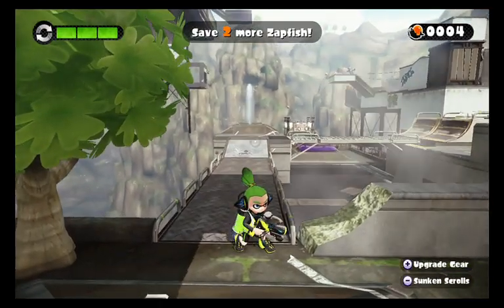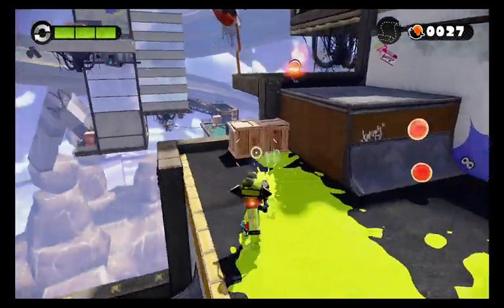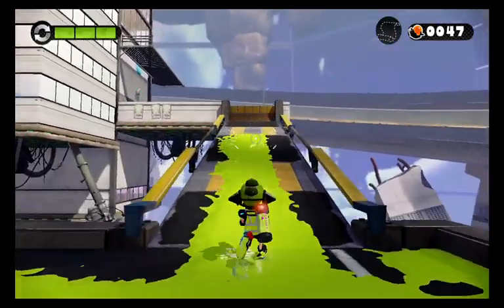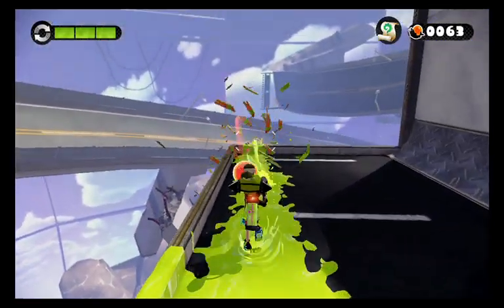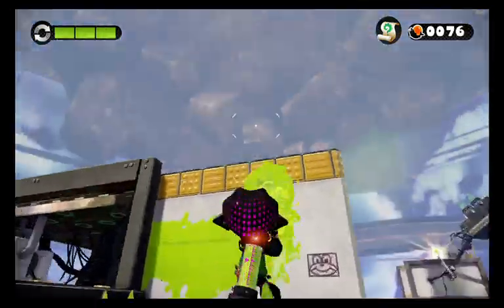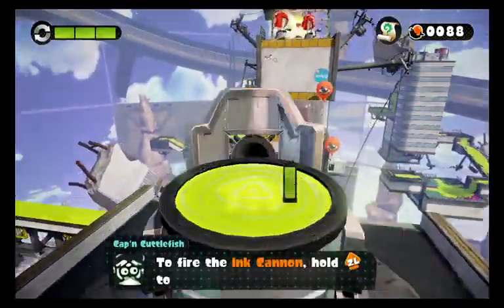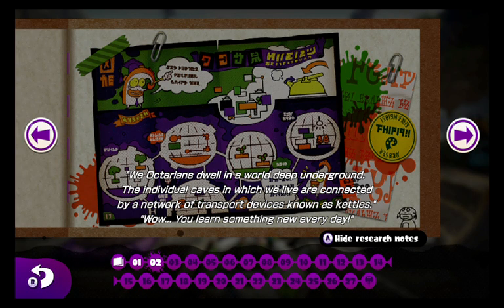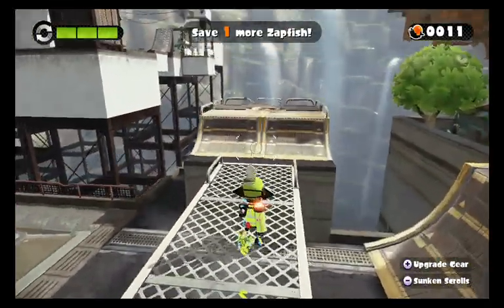Roidman Plays Splatoon Episode 3 Lair of the Octoballs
in this episode we swim up some walls while taking care of some Octoballs